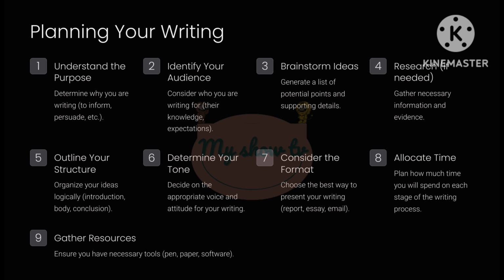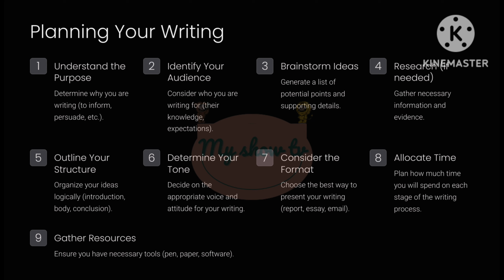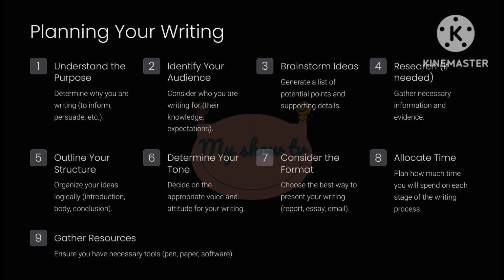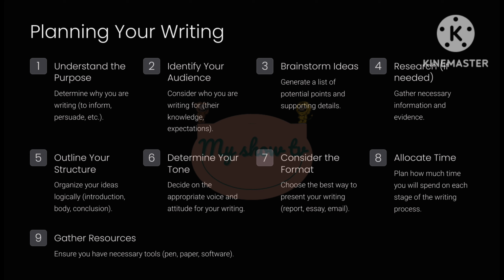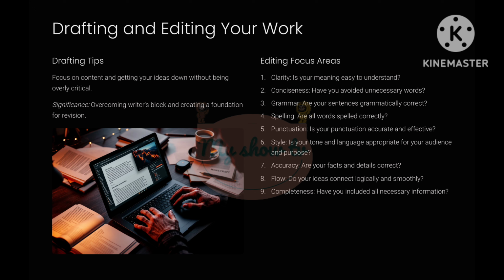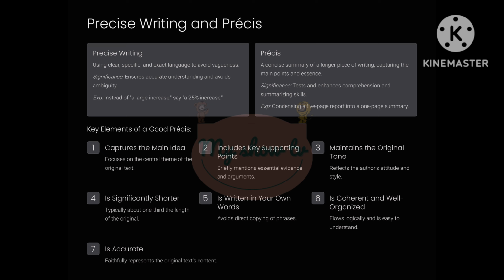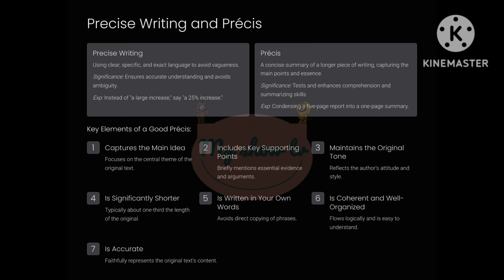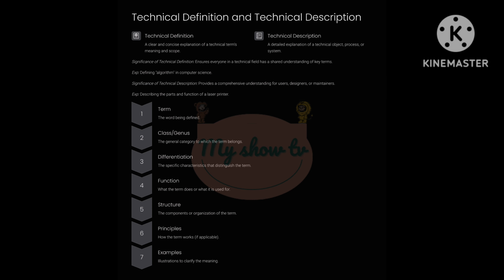L 7 Planning, Drafting and Editing, Precise Writing, Précis, Technical definition & Technical desc.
Master the art of speaking, listening, and understanding English confidently in real-life situations!

✔️ Practical English for everyday conversations
✔️ Vocabulary for work, travel, and social settings
✔️ Pronunciation tips to sound more natural
✔️ Listening skills through real-world dialogues
✔️ Communication strategies to build confidence

💬 Whether you're a student, professional, or beginner – this playlist is designed to help you **speak English clearly and confidently**. Start learning now and level up your communication skills step by step!